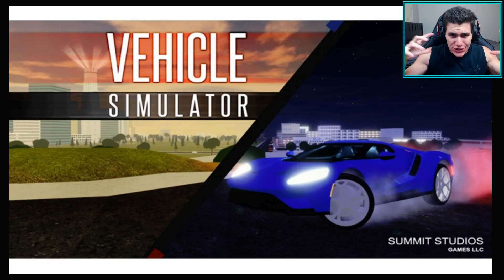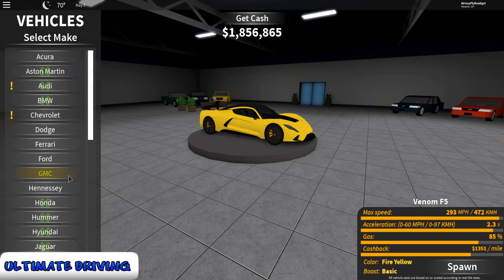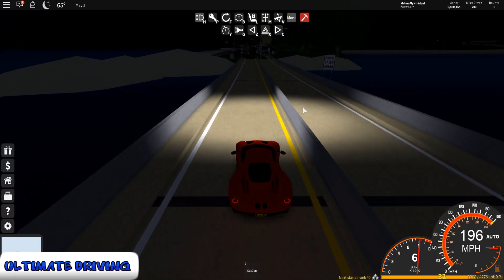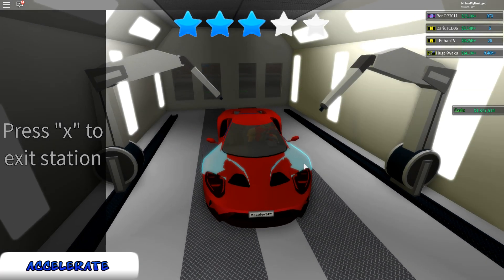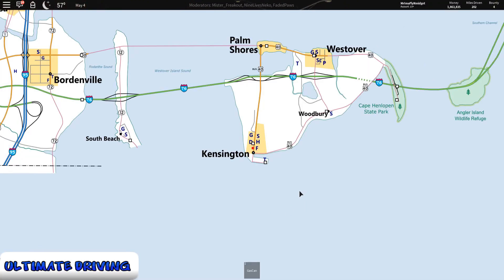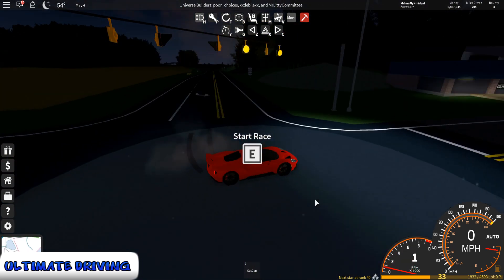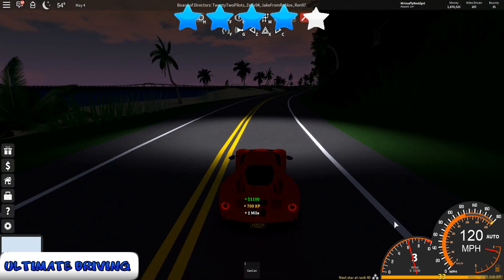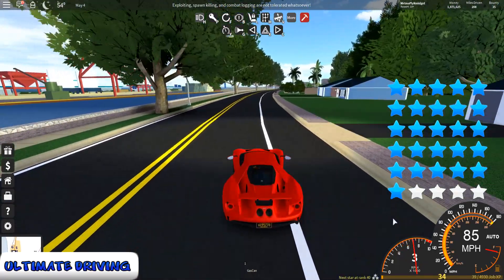Which is the BEST Roblox Racing Game?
Vehicle Simulator? Ultimate Driving? or Accelerate? WHICH IS BETTER? Today we find out which racing game is the best on Roblox! Taking into consideration who has the best looking vehicles, drive-ability, garage features, map, things to do, and ultimately how often the game is updated. VehicleSimulator? UltimateDriving? Accelerate?

STAY FLY MA DOODS! YOU ROCK!

If you read this part of the description make sure to comment "CAR GAME STRONK" to let me know you've read the whole thing! The funny thing is no one else will know unless they read the description themselves! lol ;)